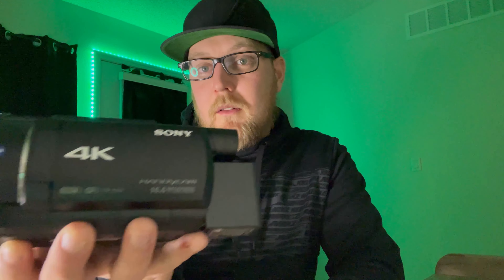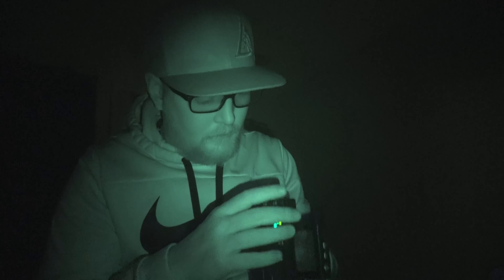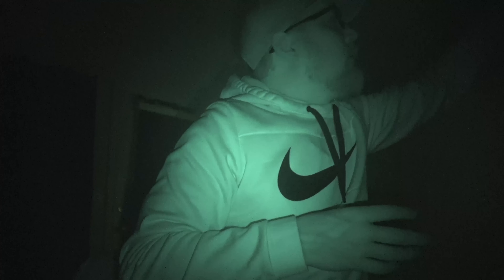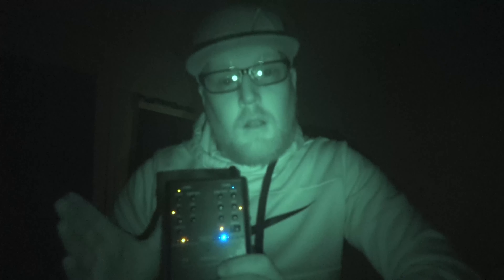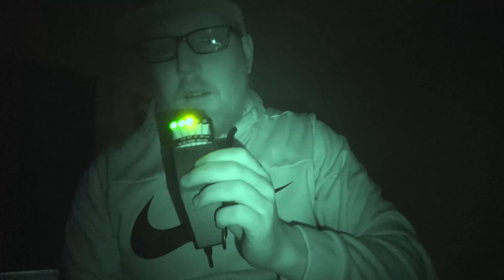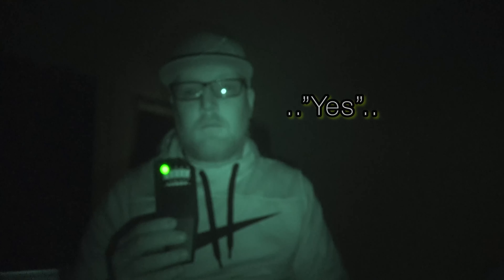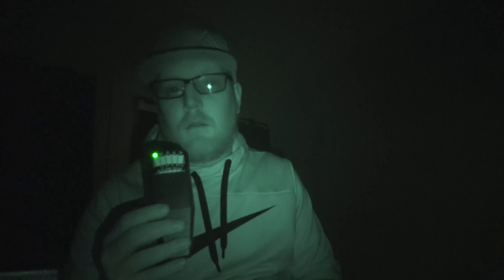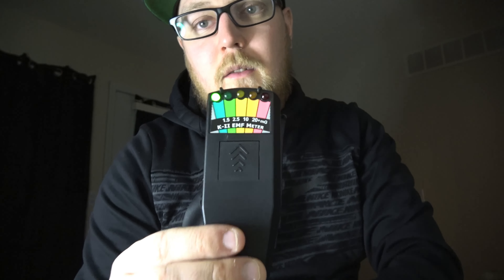NEW 4K CAMERA REVIEW AND SB11 SESSION!( Real Paranormal Footage!)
Here I do a little 4K camera review and a spirit box session! We get a lot of voices to come through! Thank you to every single one of you for making this channel what it is today. We couldn’t do this with out you! DO YOU BELIEVE?